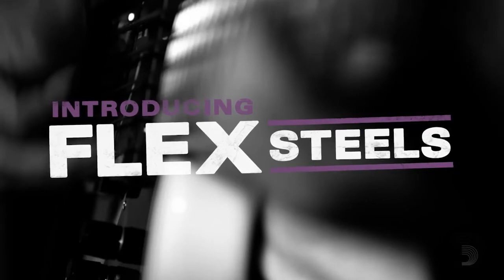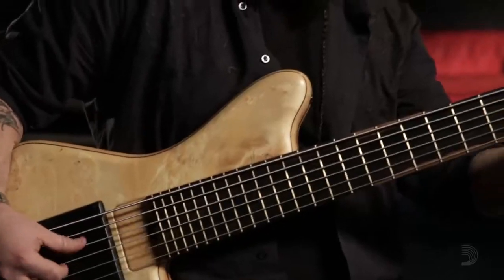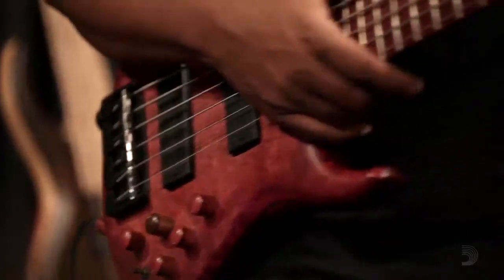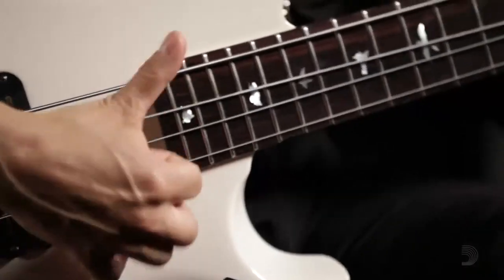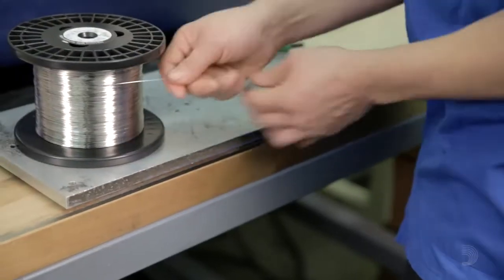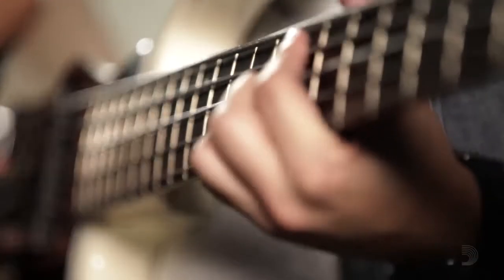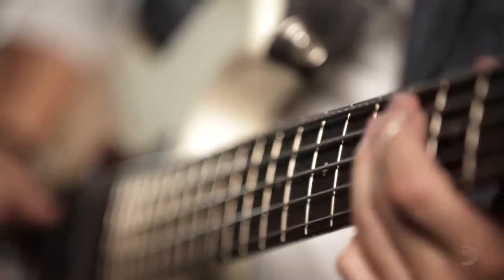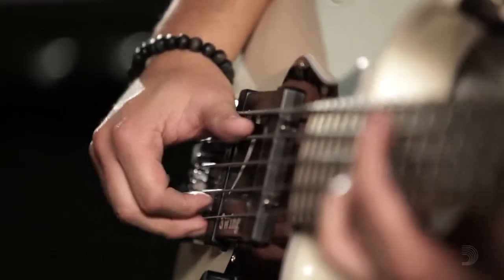D'Addario Flexsteels Bass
ベース弦における革新的な技術が盛り込まれたFlexSteelシリーズは、スラップや指弾きに適した柔らかな感触と、ほど良くパンチの効いた深みのあるラウドなサウンドが組み合わさった、これまでにない弦となっています。
トップクラスのスラッププレイヤー向きの高性能弦であるだけでなく、フィンガースタイルやピック弾きのプレイヤーにとっても新鮮なサウンドと感触を実現した製品です。 この弦のサウンドや演奏に与える影響は、計り知れません。

FlexSteelの製造は、業界最先端の設備を用いて行われています。全てのセットで一貫した品質、優れたサウンドと正確なピッチが長持ちします。最もソフトなタッチで、かつ最もパンチのあるサウンド、それがFlexSteelシリーズです！